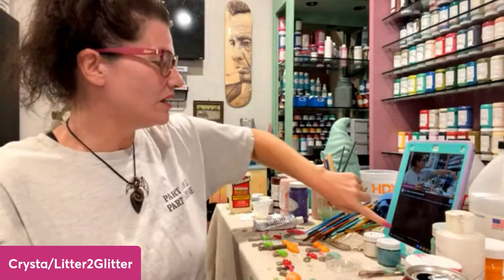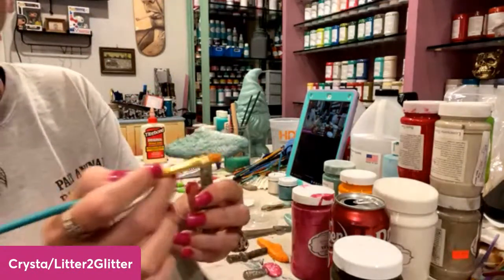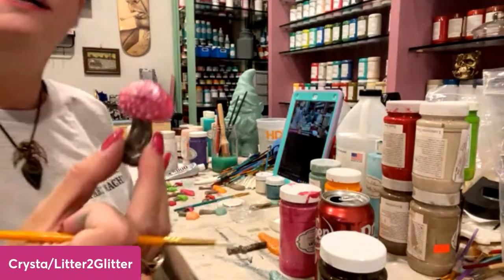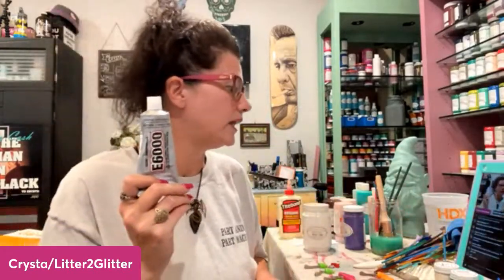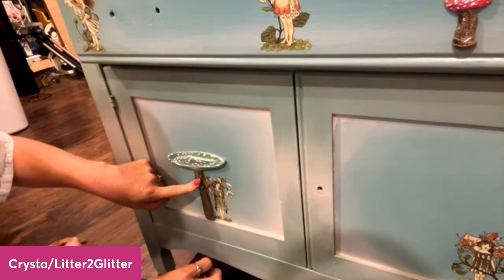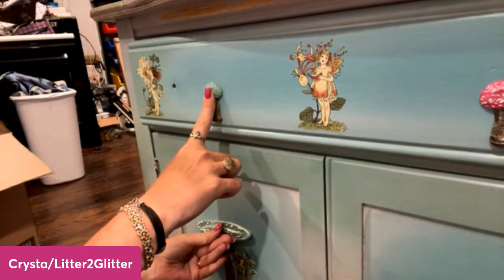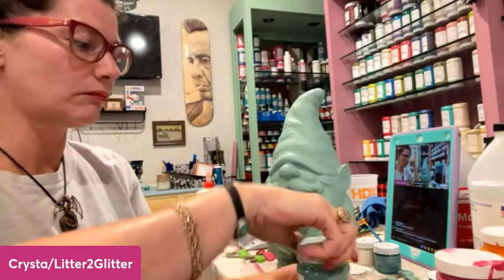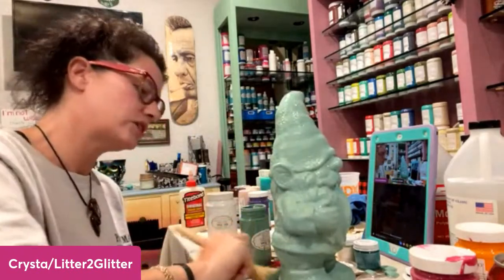It's Gnome and Mushroom Day!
Join Crysta from Litter2Glitter she glazes some mushrooms, discusses Moulds and starts her Gnome.

Keep up with Crysta on